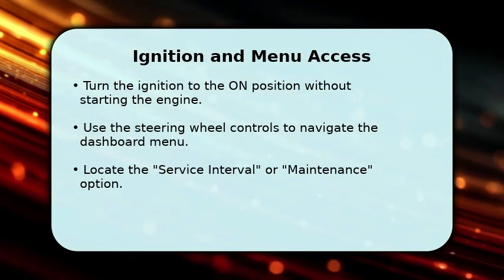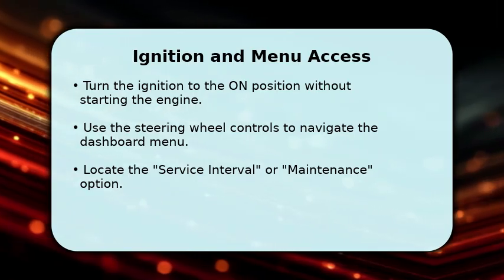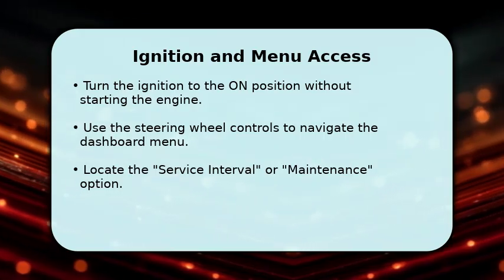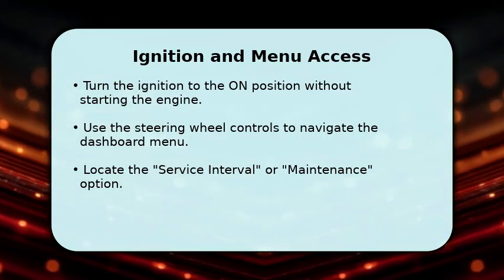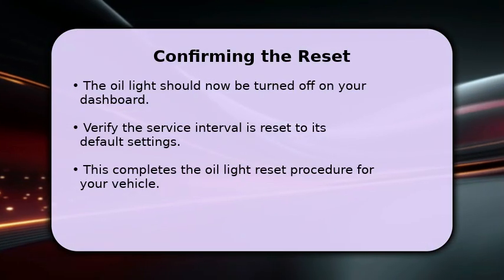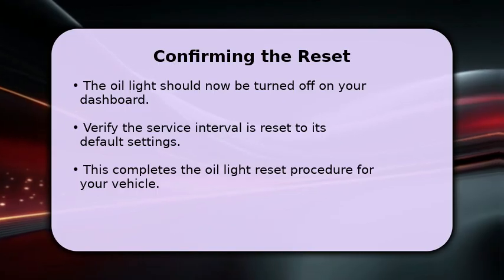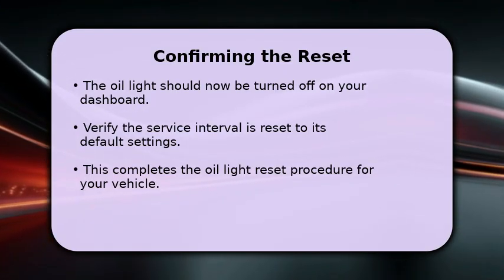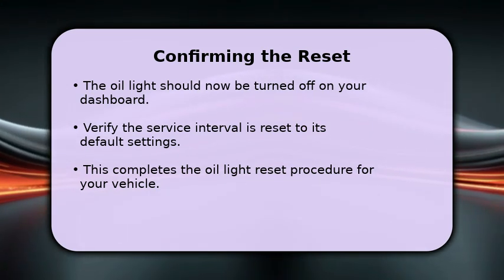How To Reset 2022 Kia Soul Oil Light (Only Way)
▸ (a) Are you tired of the oil light on your 2022 Kia Soul staying on? In this video, we'll show you the only way to reset the oil light on your vehicle. This is a step-by-step guide that's easy to follow and requires no special tools or expertise. By watching this video, you'll be able to diagnose and fix the issue with your oil light in no time.